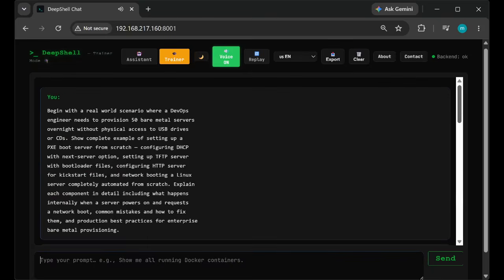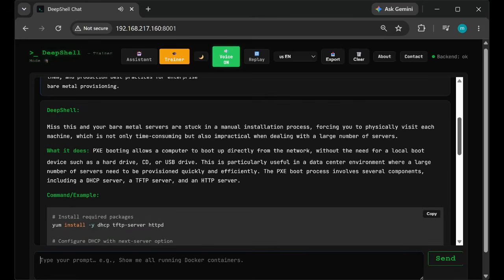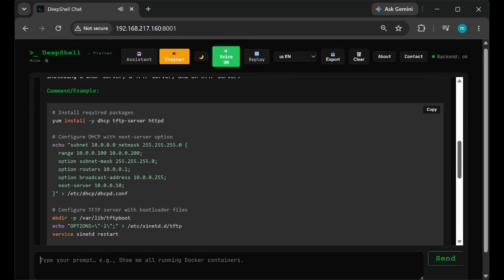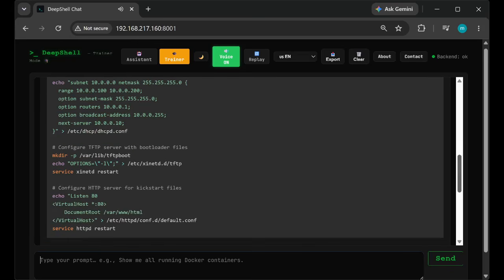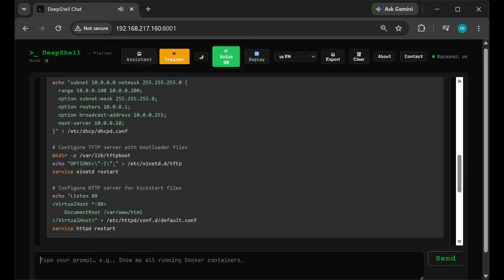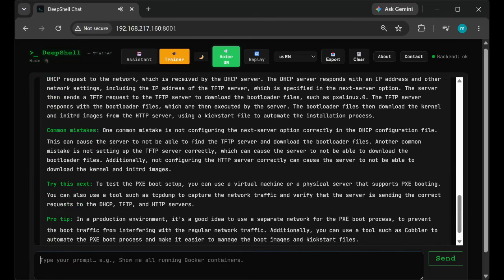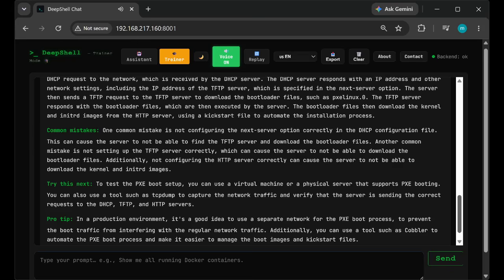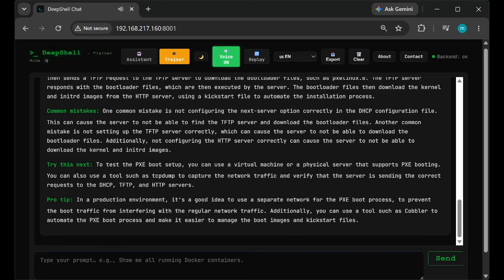PXE Boot: Network Boot and Provision Linux Servers Without USB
In this video, DeepShell AI Trainer explains PXE Boot with complete hands-on examples.

🤖 DeepShell Prompt used in this video:

engineer needs to provision 50 bare metal servers
overnight without physical access to USB drives
or CDs. Show complete example of setting up a
PXE boot server from scratch — configuring DHCP
with next-server option, setting up TFTP server
with bootloader files, configuring HTTP server
for kickstart files, and network booting a Linux
server completely automated from scratch. Explain
each component in detail including what happens
internally when a server powers on and requests
a network boot, common mistakes and how to fix
them, and production best practices for enterprise
bare metal provisioning.